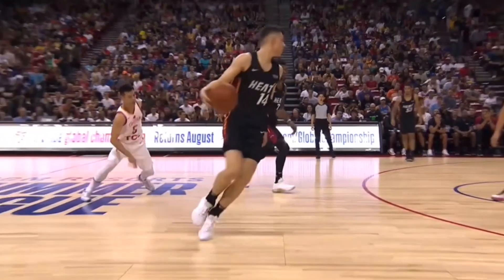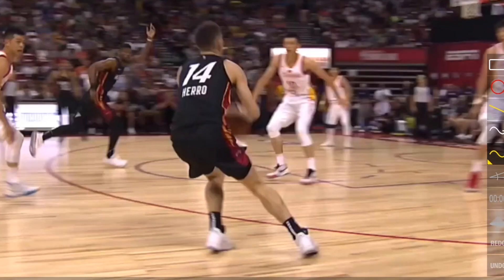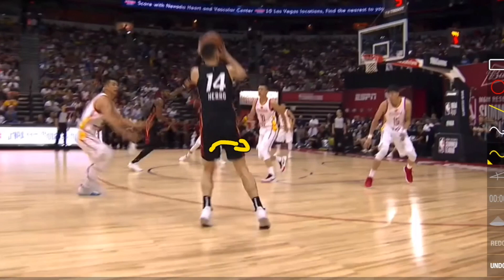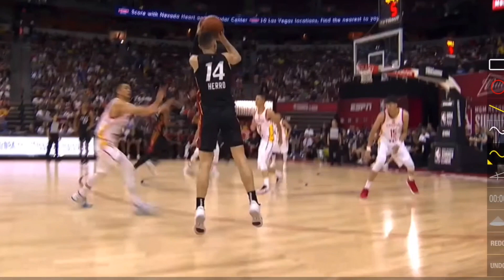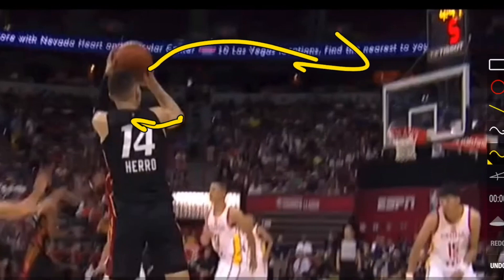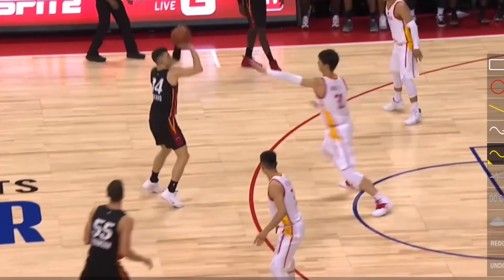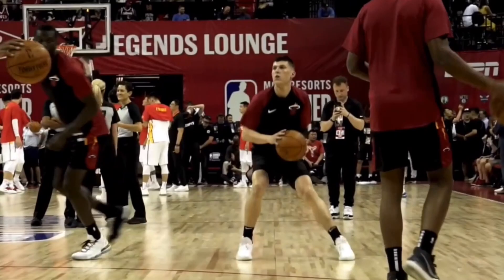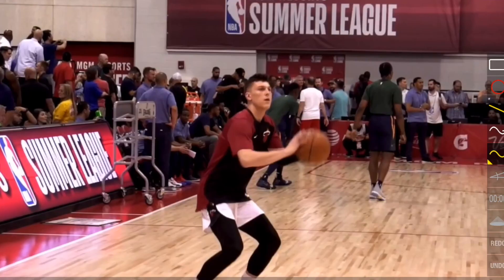Tyler Herro Basketball Shooting Form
Tyler Herro Basketball Shooting Form, in this video I breakdown Tyler Herro and his Basketball shooting form. Tyler Herro has one of the best Basketball shooting form in the NBA and in the world.